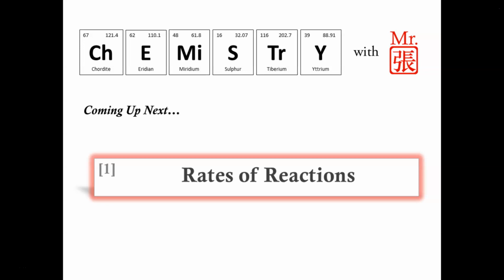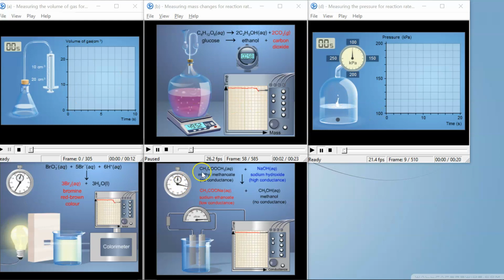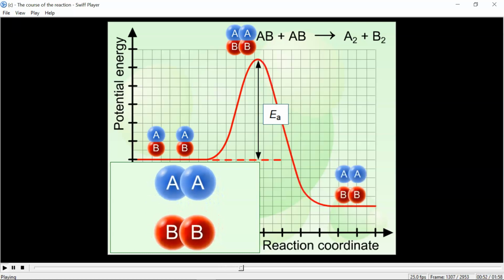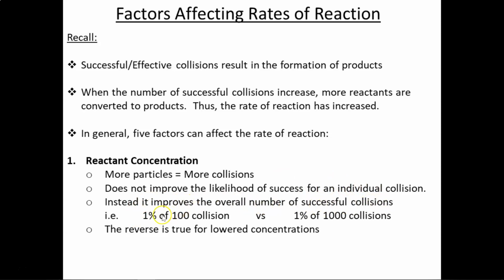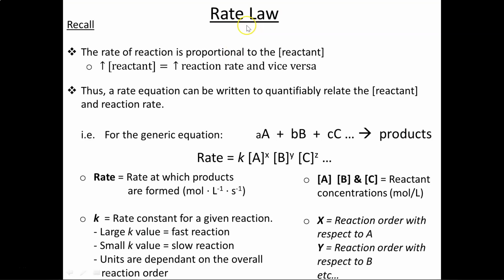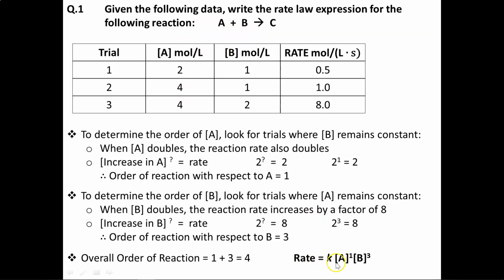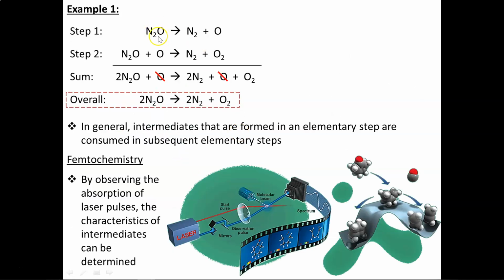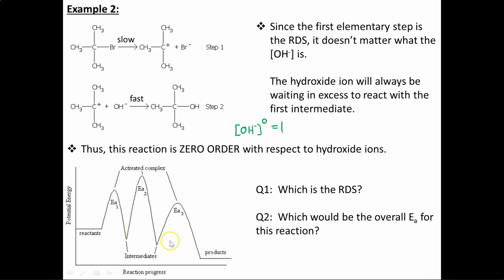Rates of Chemical Reactions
This Lesson Includes the Following Topics:
00:00 - Average & Instantaneous Rates of Reaction
02:41 - Experimentally Measuring Rates of Reaction
05:17 - Collision Theory
08:21 - Potential Energy Diagrams / Activated Complexes / Activation Energies
13:32 - Factors that Affect the Rate of Reaction
19:26 - Rate Law Expression
27:41 - Reaction Mechanisms / Elementary Steps / Intermediates / Rate Determining Step